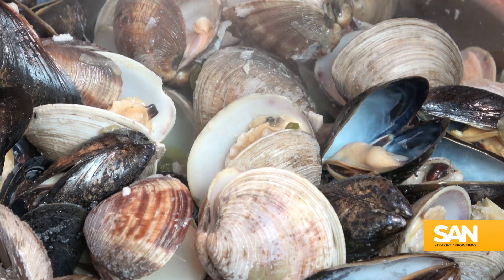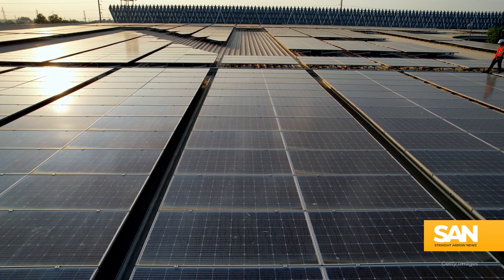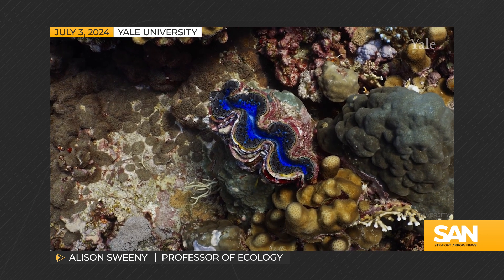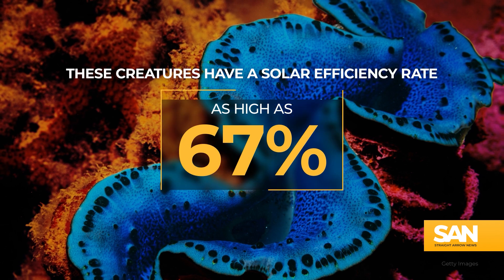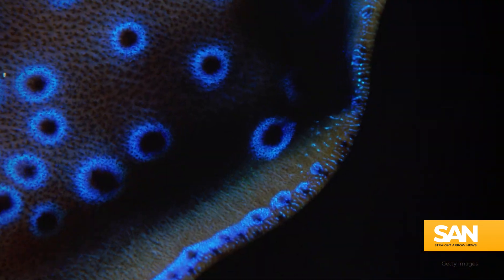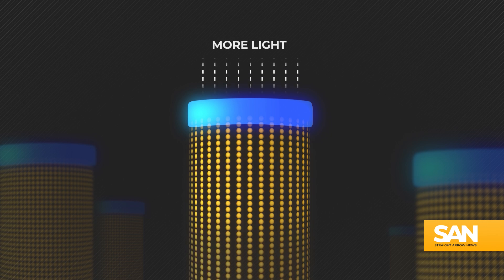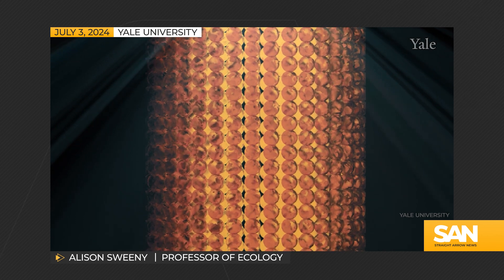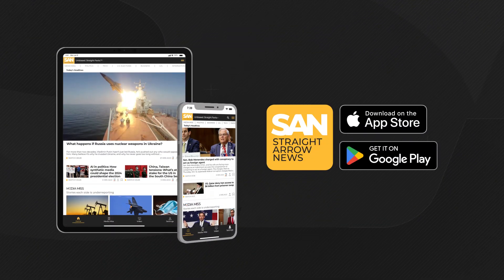Giant clams could hold the key to more efficient solar power advancements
Researchers at Yale University are exploring how the natural adaptations of giant clams might lead to improvements in solar energy technology. These mollusks use photosynthesis to gain energy from symbiotic algae that live in their cells. It is an efficient process that the Yale team hopes to study and see whether that knowledge can translate into making solar energy infrastructure more efficient.